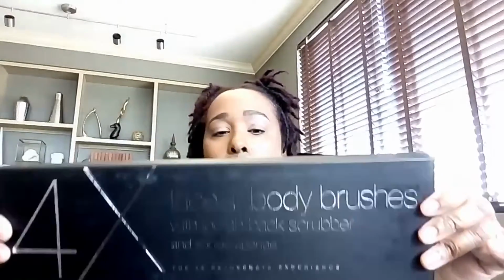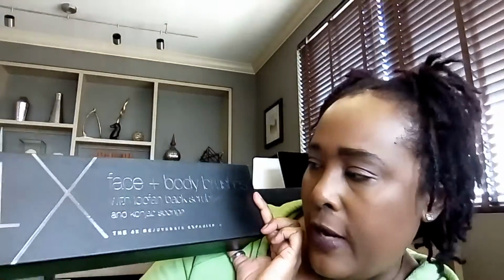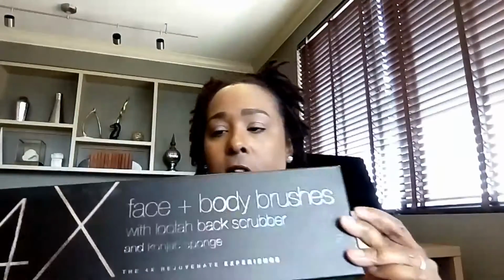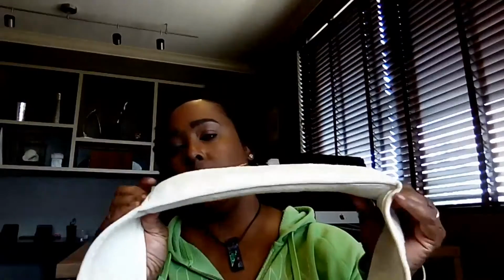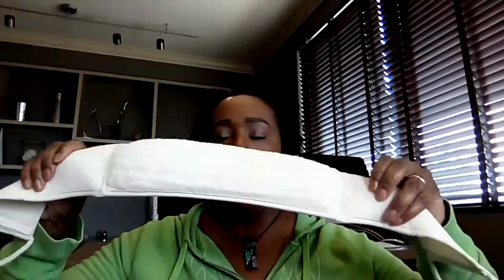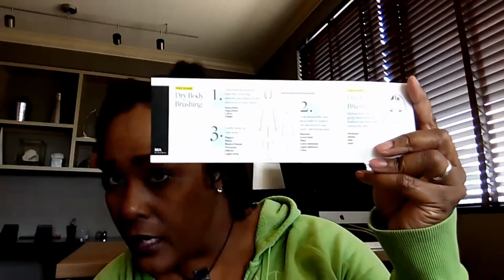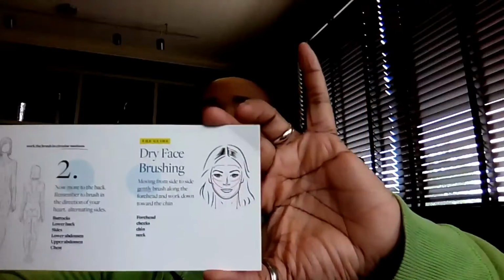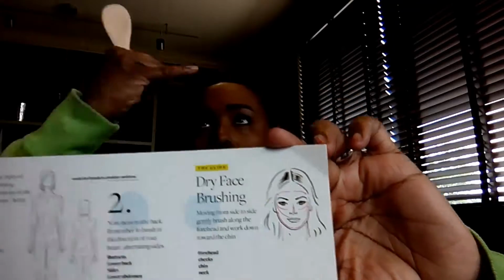Business ops. Unboxing: Minamul 4X Face + Body Brushes with loofah back scrubber and konjac sponge.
My unboxing review of the Minamul 4X dry Brush Bundle including a loofah back scrubber and Konjac sponge!

MMWT-NZ8A47-C47W3P

MM7K-GE8DZ5-K5SPGN

MMKT-7TBPUA-YHD4JA

MM72-85J3WR-KRGRBB

MM5M-VSU2EB-5TVJES

This product gets a 'New York City Straight Shooter' rating of 5 out of 5 stars!

Until the next time, take care and keep working on living life with disabilities look easy…xo.